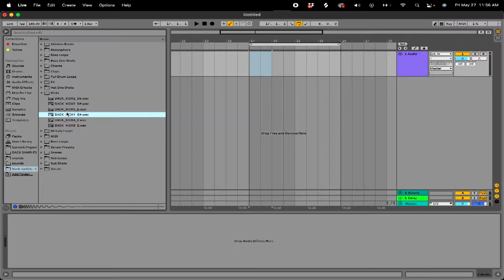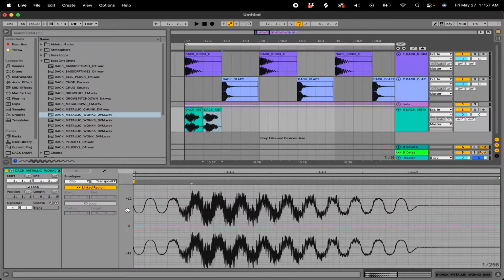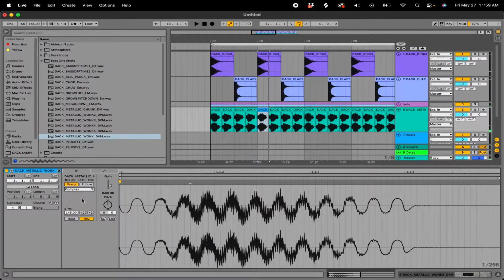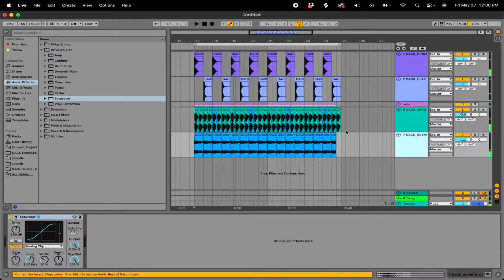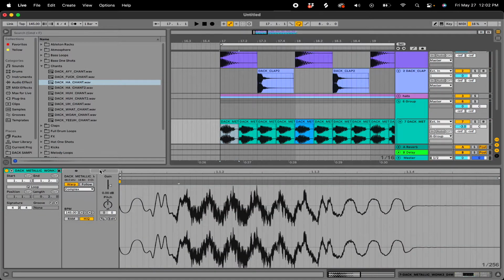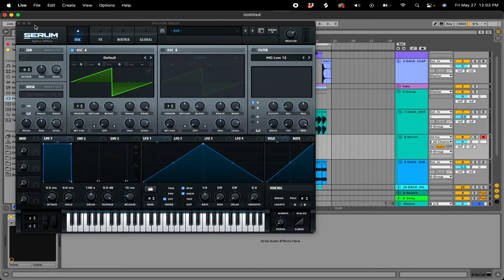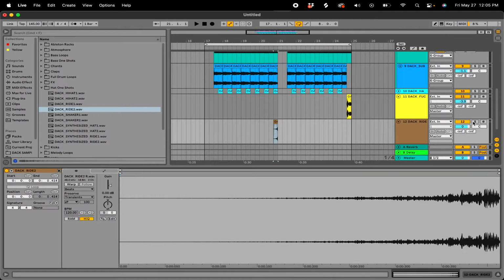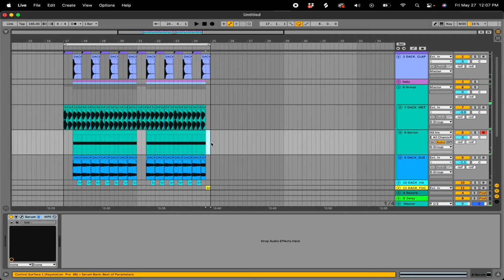How to RIDDIM - Dubstep Tutorial by Dack Janiels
Very excited to have Dack Janiels himself on the channel! Breaking down his process of starting a Dubstep drop in his signature Riddim style.

Chapters:
0:00 - 0:26 - intro
0:27 - 0:50 - Dack Janiels Intro
0:51 - 1:59 Drums
2:00 - 2:46 Synths & Flow
2:47 4:24 Ableton Rack & Synth Processing
4:25 - 5:37 Sub Bass
5:38 - 6:12 Drum Processing & Sidechain
6:13 - 6:50 Synth Processing
6:51 - 7:13 Chants & Vocals
7:14 - 7:59 Synth Processing
8:00 - 8:38 Vocal
8:39 - 9:41 Serum Sound Design
9:42 - 10:13 Automation
10:14 - 10:40 Ear Candy
10:41 - 11:36 FX
11:37 - 13:20 Final Track & Outro